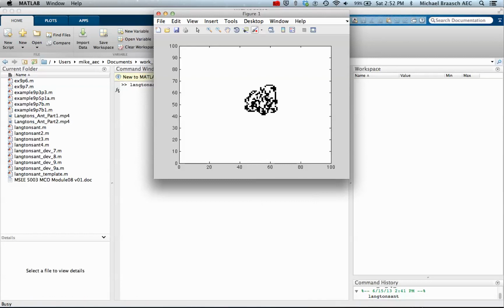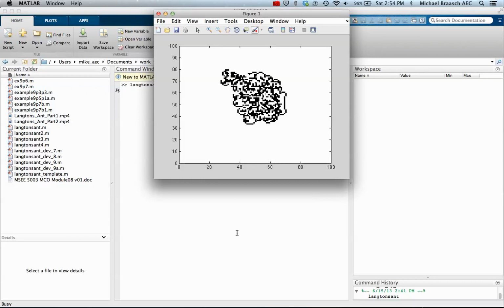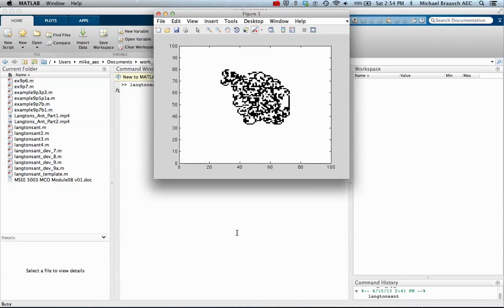ee 5003 module 8 langtons ant part 3 1080p1